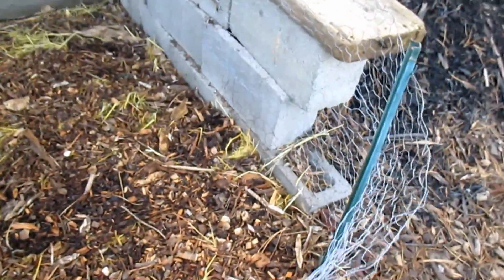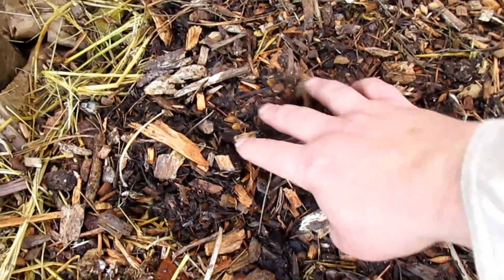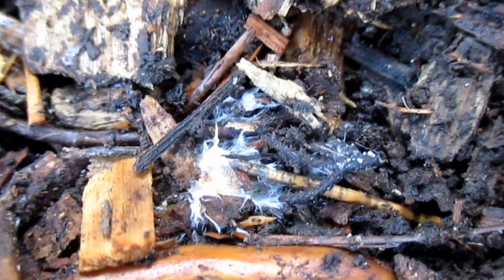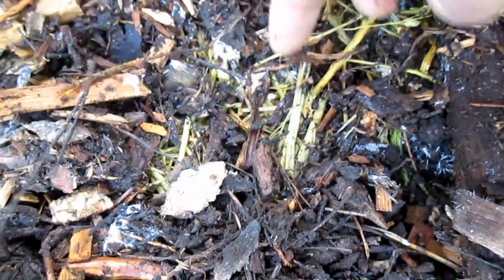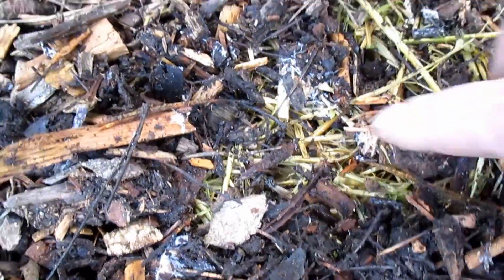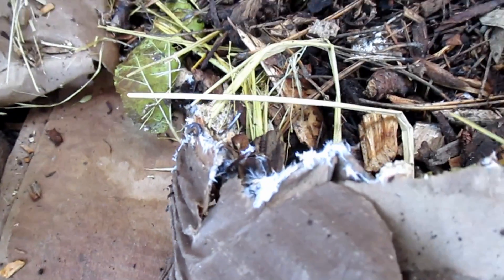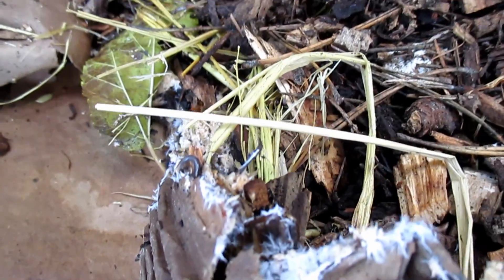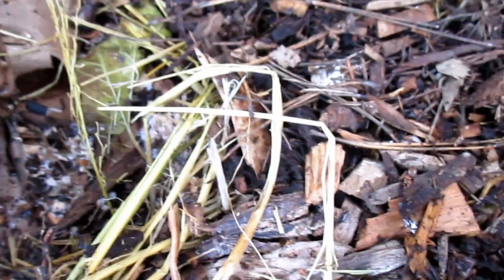Backyard Mushroom Propagation Update #1 | Mycelium Spreading Throughout Substrate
After just 7 days, the mushroom spawn that was inoculated in the cardboard, woodchip & straw substrate has begun to spread mycelium.